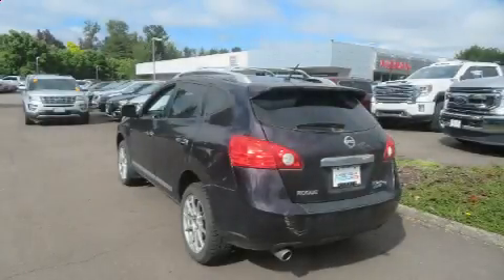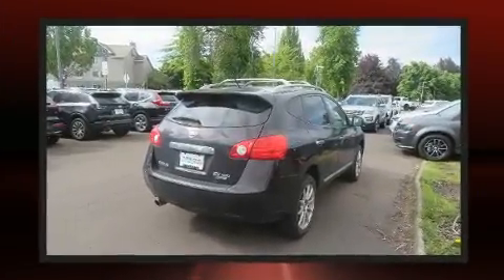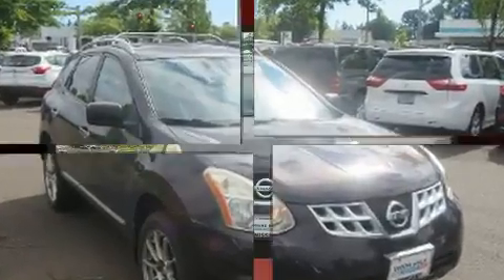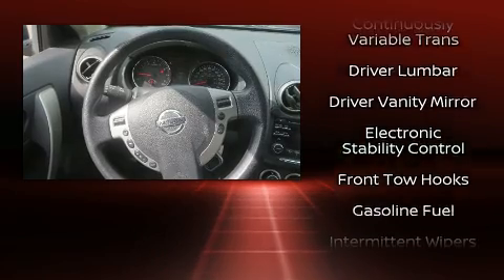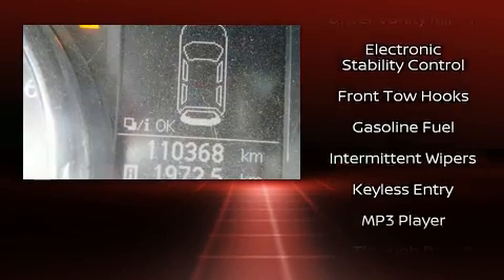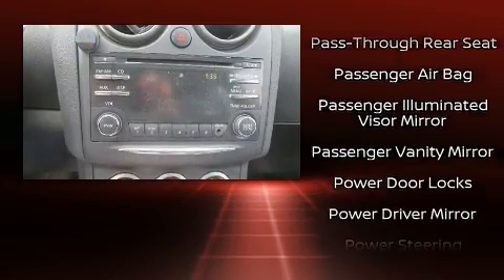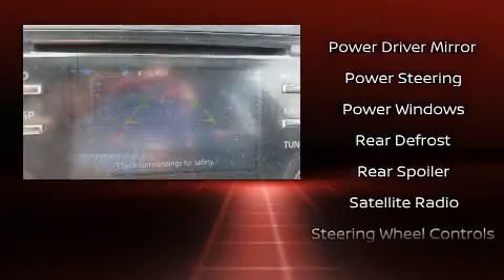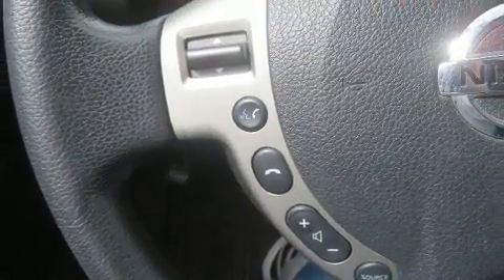2012 Nissan Rogue SV AWD in Eugene, OR 97401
2060 Martin Luther King Jr. Blvd